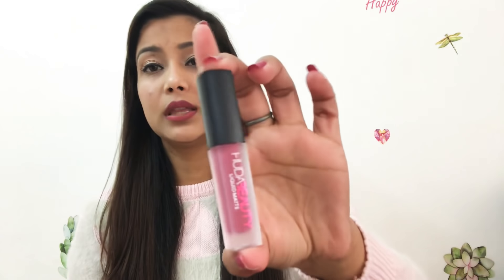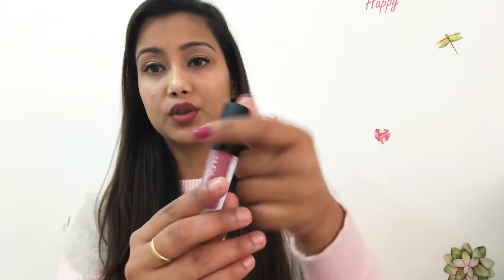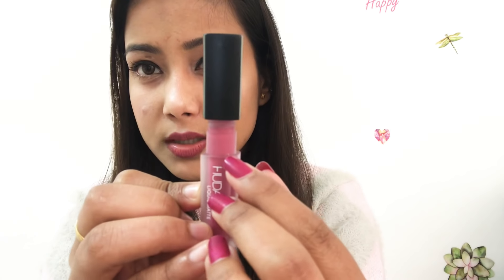HUDA BEAUTY POWER PINKS Lipstick Review | TROPHY WIFE, ICON, JETSETTER, MEDUSA | Lip SWATCHES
Product link- Check Out Huda Beauty Liquid Matte Minis - Power Pinks On Nykaa

XOXO